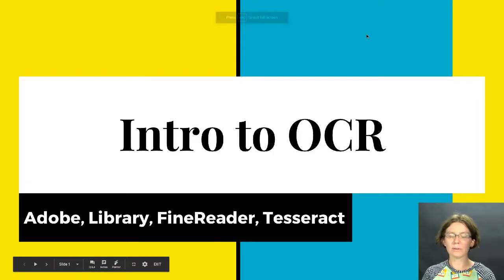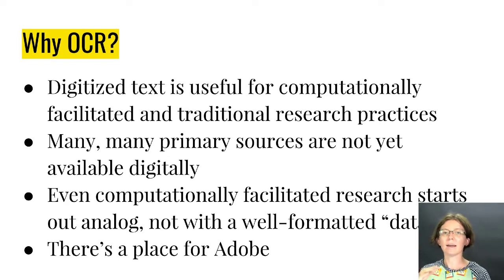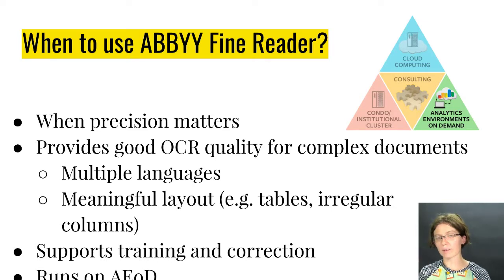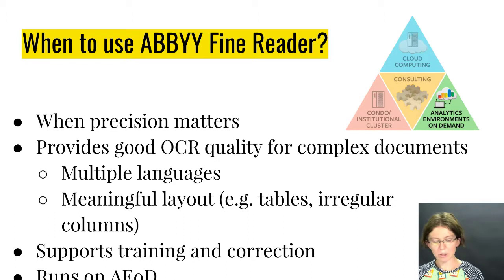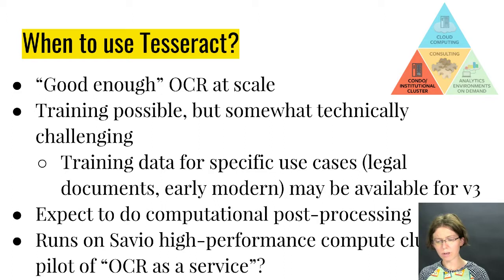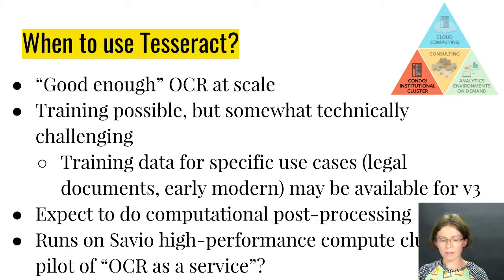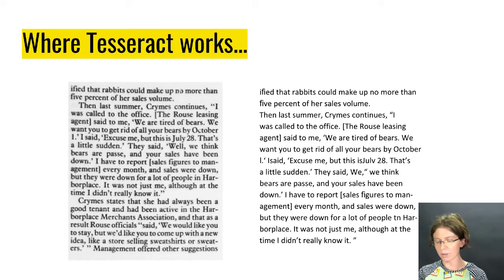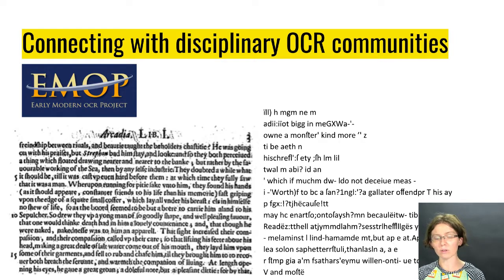Text digitization (OCR) software comparison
A description of the options available to researchers at UC Berkeley for digitizing text (Optical Character Recognition), and pros and cons for each of them. Recorded September 2017.